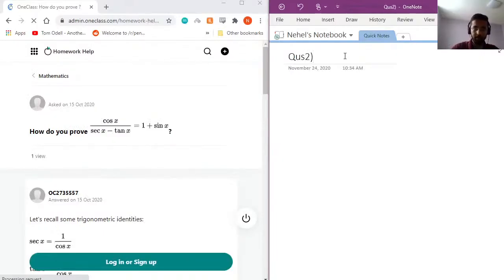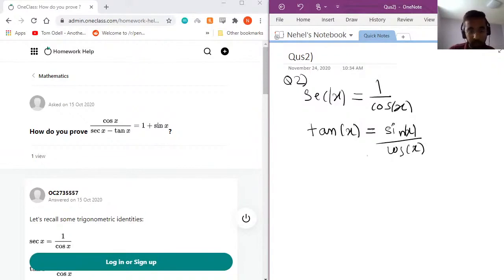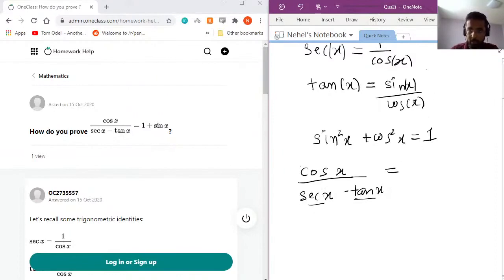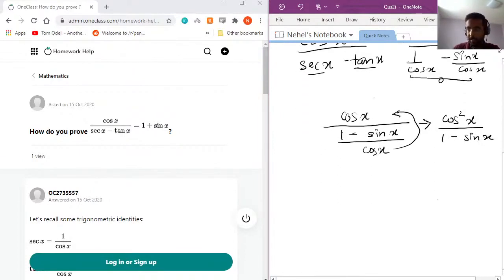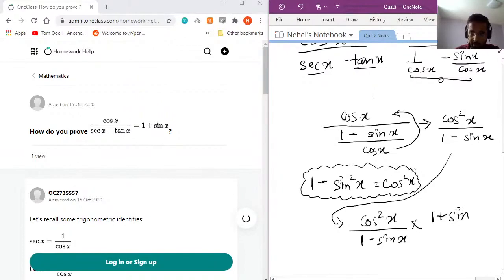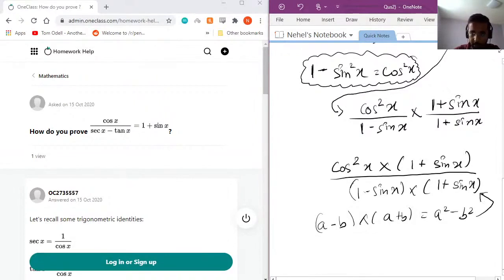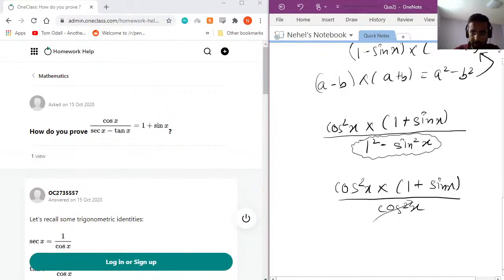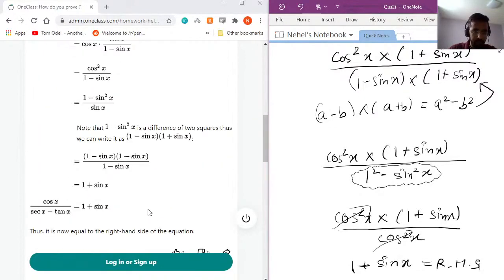How do you prove ?